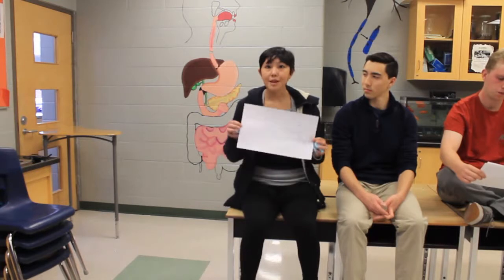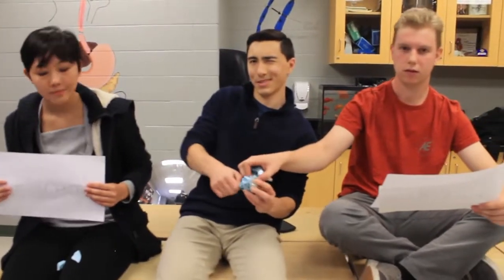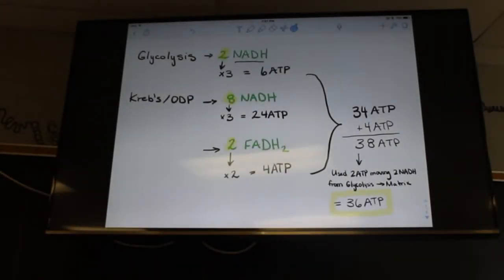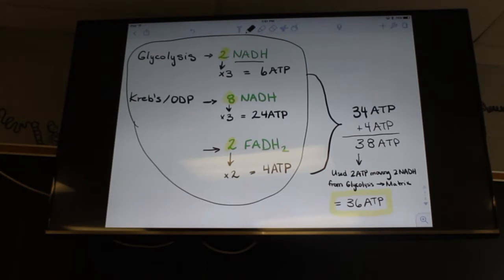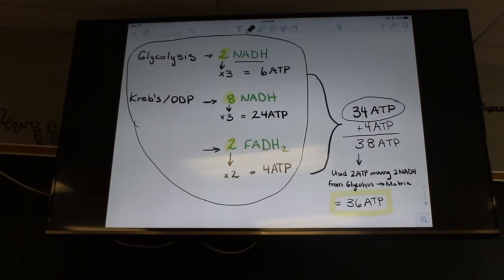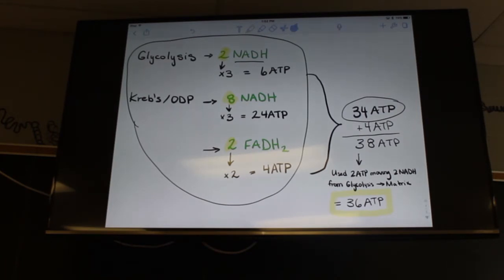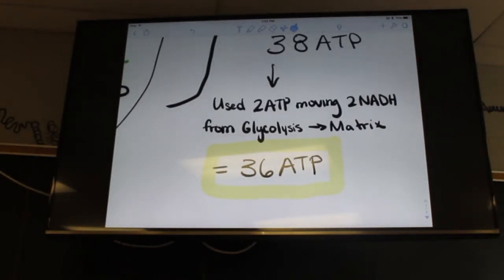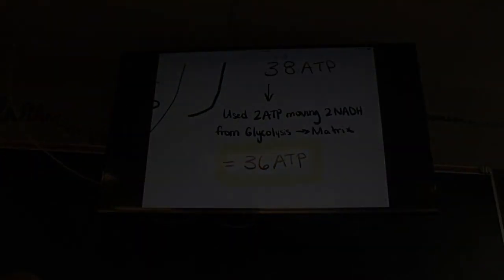The Electron Transport Chain (Cellular Respiration)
A dramatic reenactment of ETC in Cellular Respiration